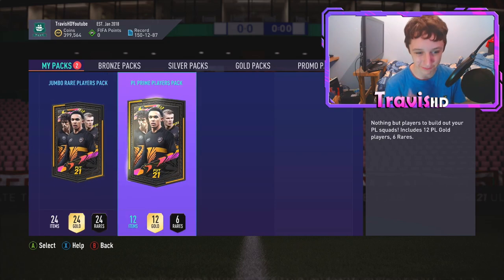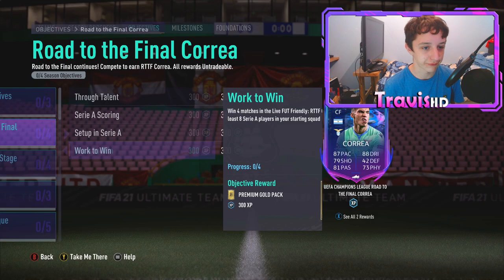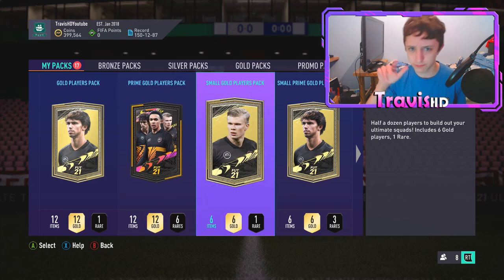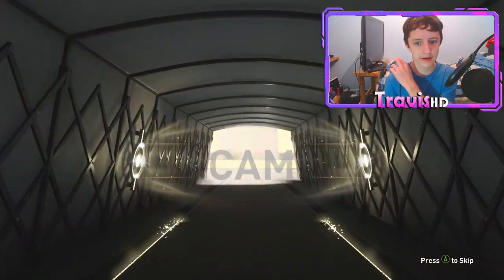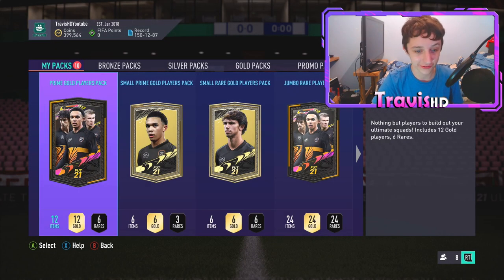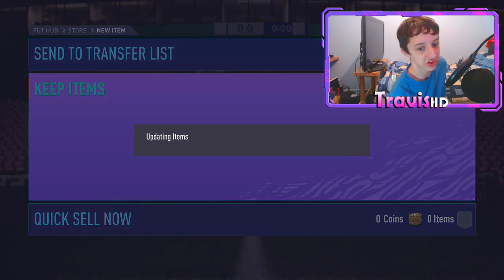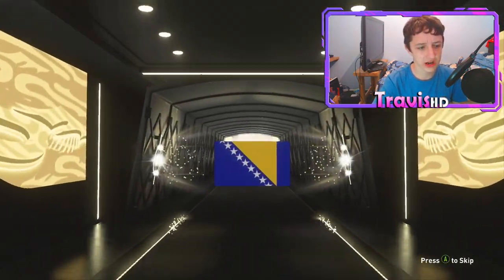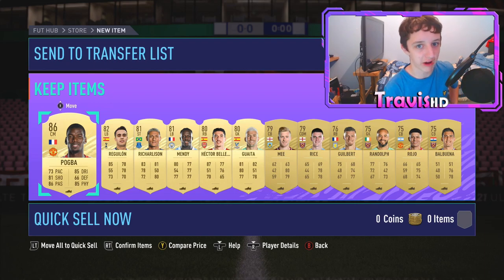MY PL PRIME PLAYERS PACK WAS CLASS!! FIFA 21 ROAD TO THE FINAL TEAM 2 PACK OPENING!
Today we have a new fifa 21 road to the final team 2 pack opening. We opened over 17 packs, including my pl prime players pack and a 100k pack from the milestones objectives. We also review the new potm heung min son and new rttf alex sandro sbc, alongside the new 2nd batch of uefa champions league road to the final (rttf) and Europa league rttf cards which have been released this evening.